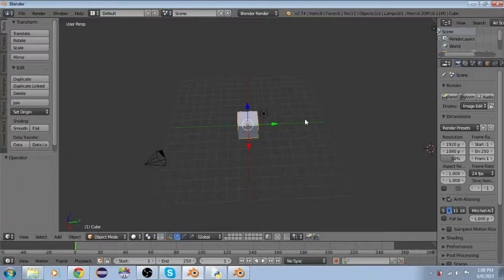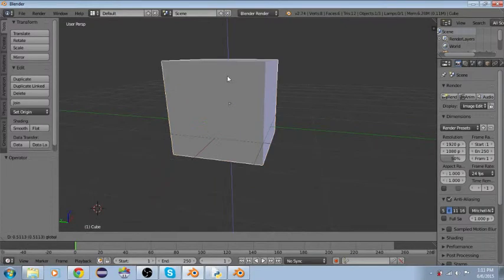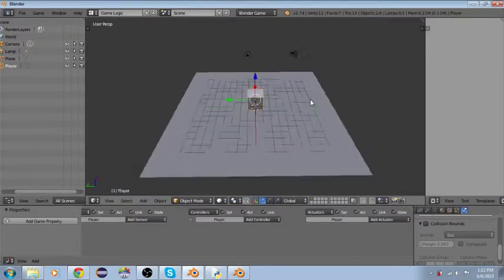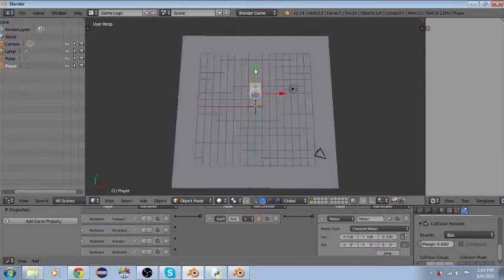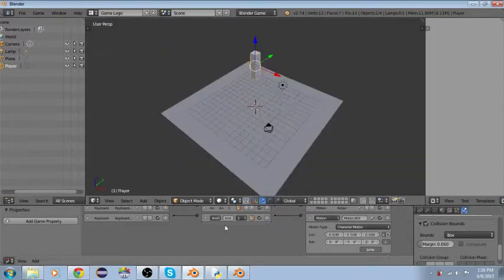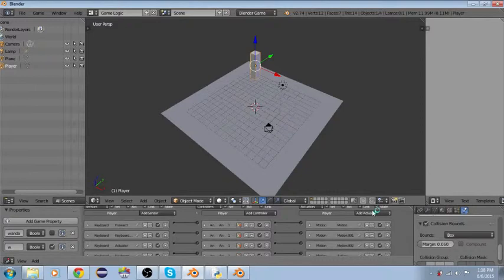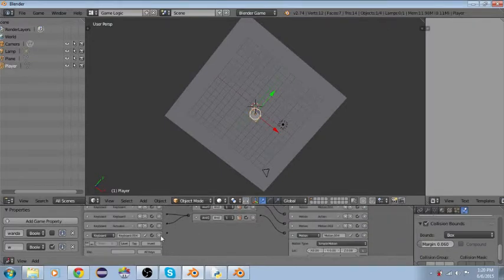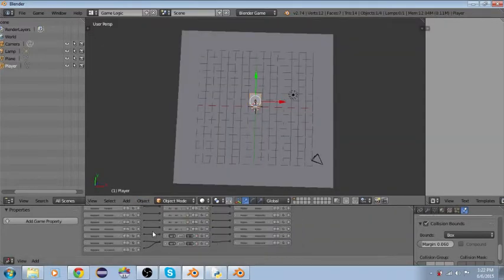Player Movement BGE No Python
Today i will be showing you guys how to make a player move in the blender game engine without python. But, if you dont want it to look bad, watch this video!